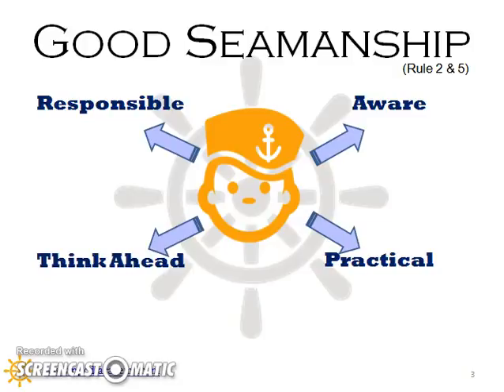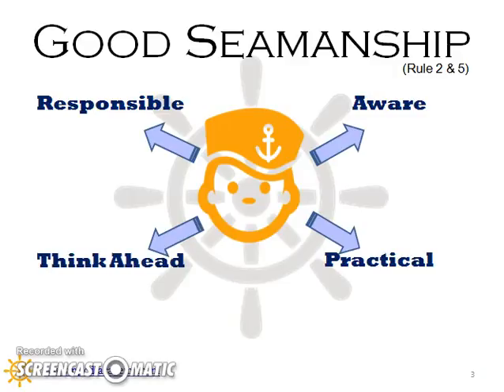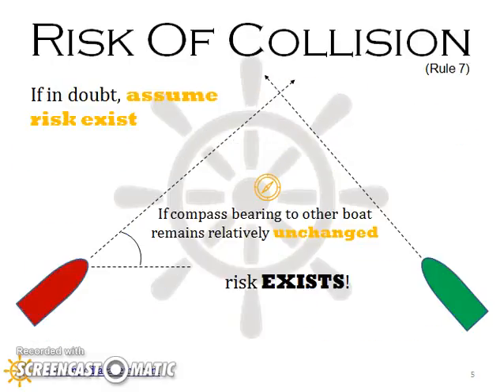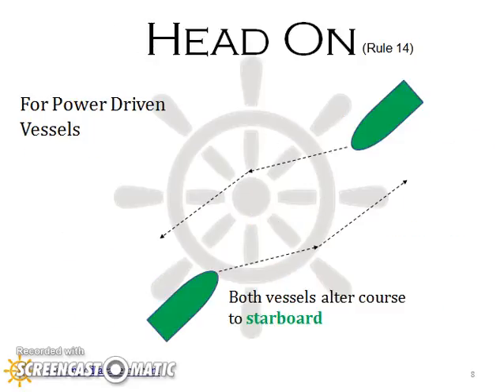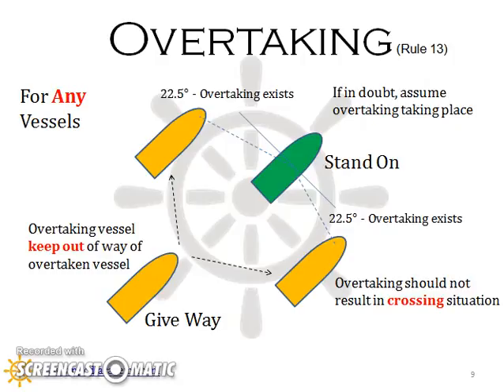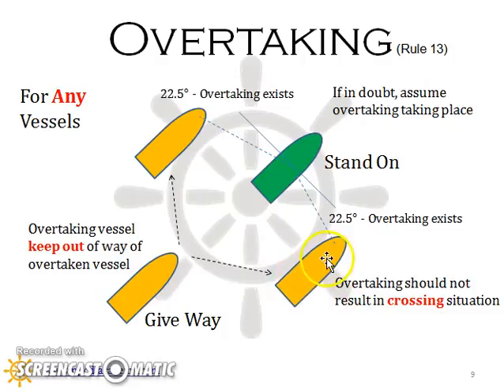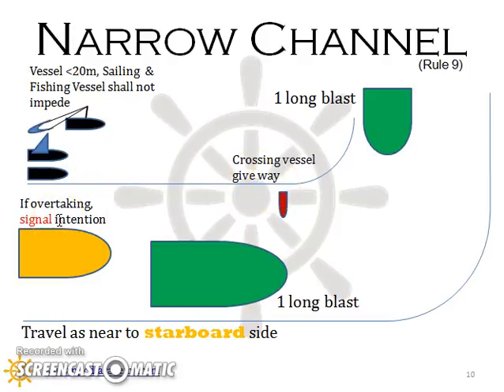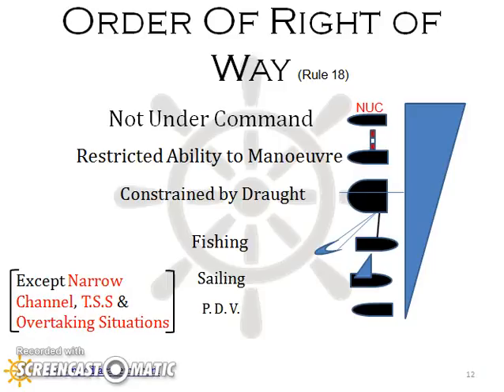PPCDL Study Guide Part 1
In this video, I go through the infamous Rules of the Road or International Regulations for Preventing Collision at Sea, Rules 1 - 19. Hope they are useful for those preparing for the boating exams.

***Are you also preparing for your PPCDL theory test? Come get you list of 150 PPCDL theory test questions to prepare better: